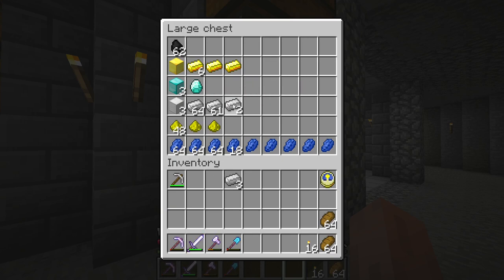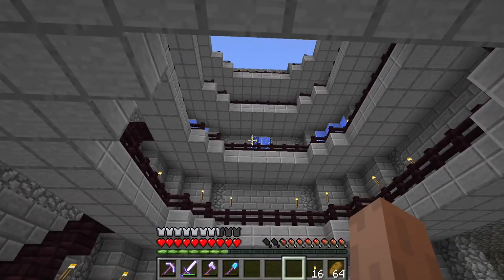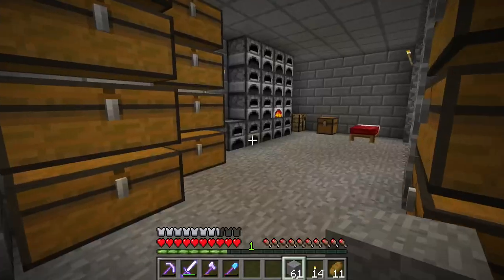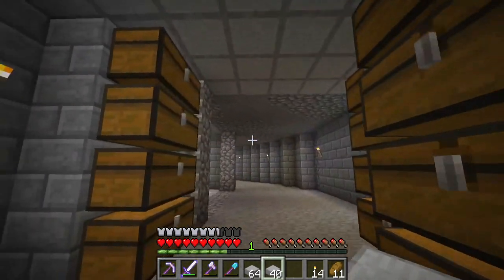A storage floor that EVOLVES into a STORAGE TUNNEL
Chapters
00:00 Intro
01:05 Video
11:16 End Screen